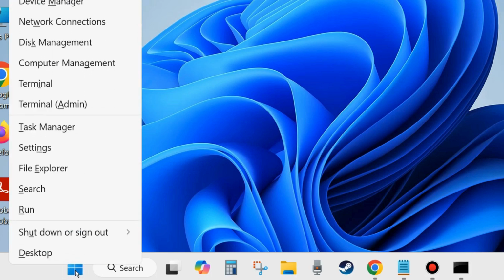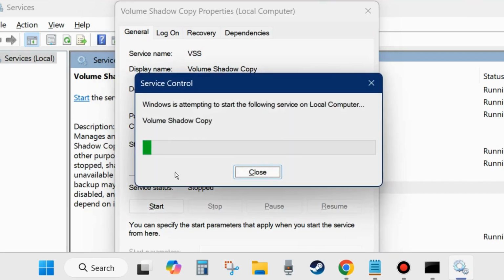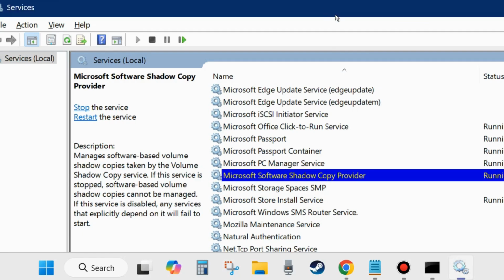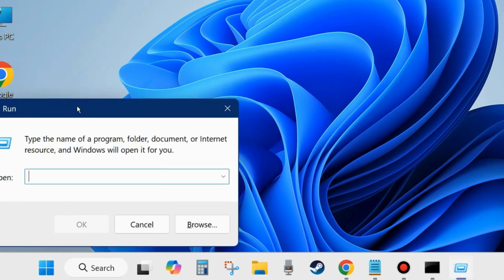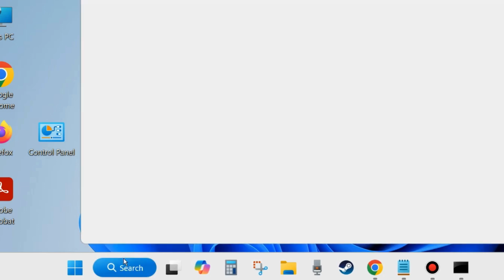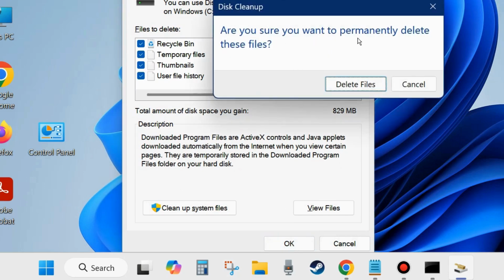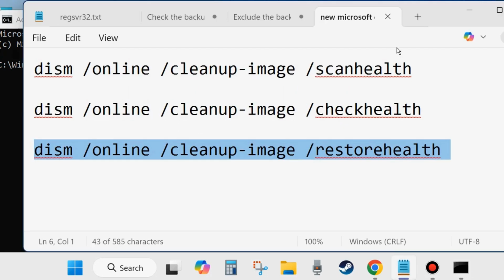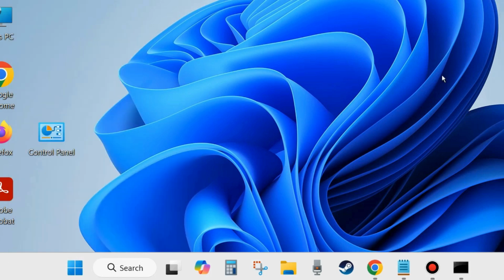0x80042302 System Restore error on Windows 11 / 10 Fixed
How to Fix System restore error code 0x80042302 on Windows 11 / 10